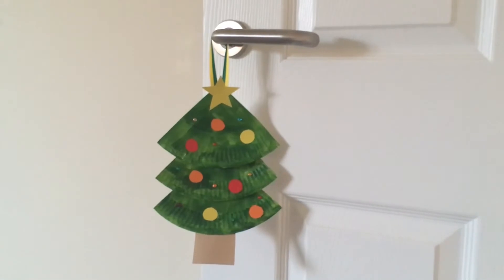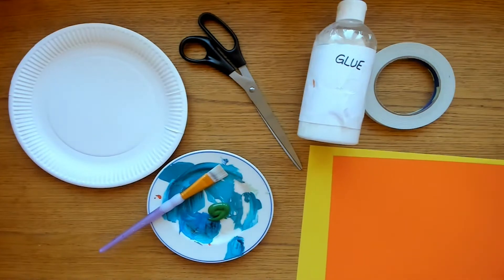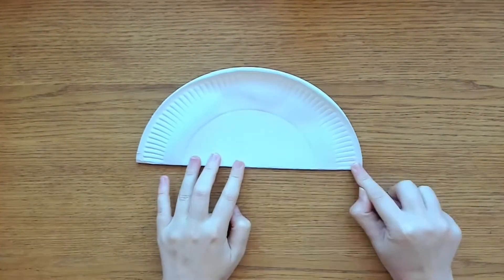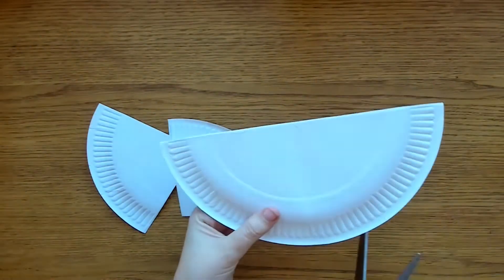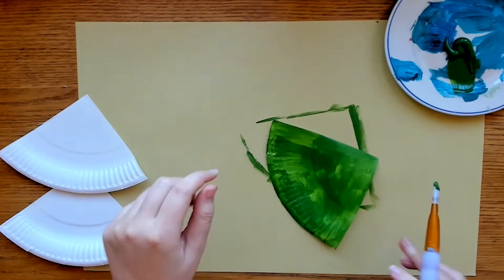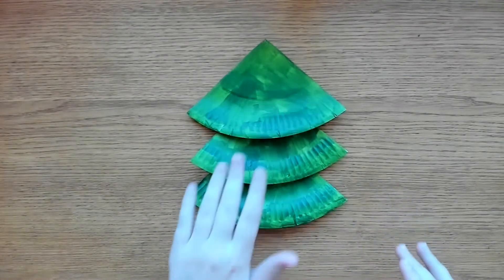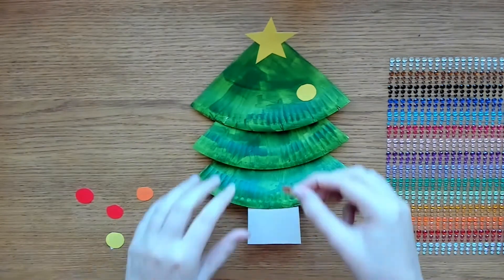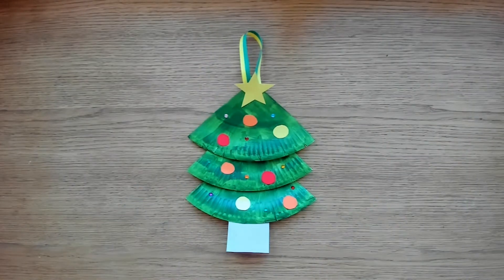How to Create a Paper Plate Christmas Tree Decoration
This paper plate Christmas craft is easy to resource, and quick to share.
Children will practise their folding and cutting skills when transforming their paper plate into a Christmas tree (there’s even some fraction work hidden in there!). This Christmas craft would look fantastic as a DIY Christmas decoration, for your setting. Children will love decorating their paper plate xmas tree craft.